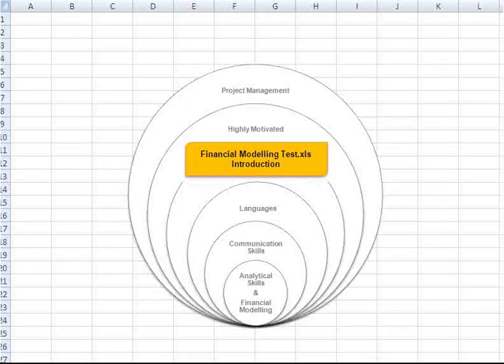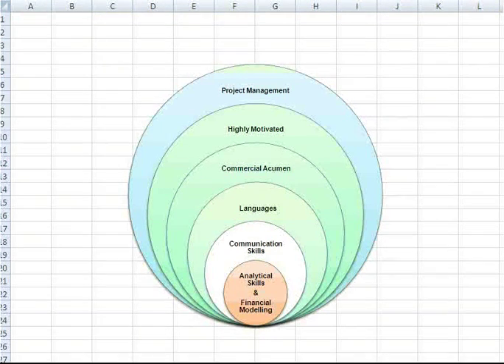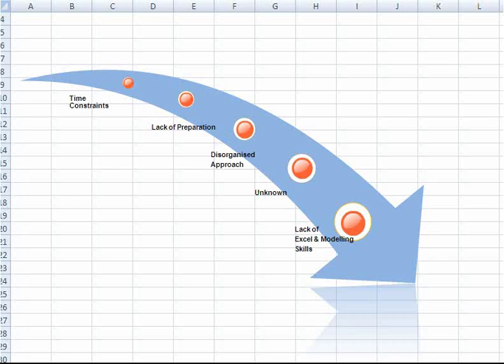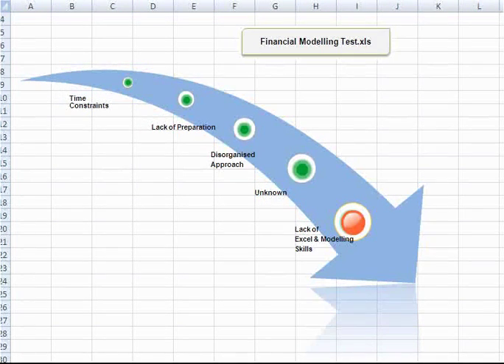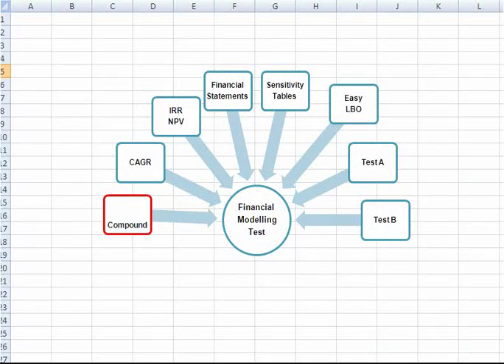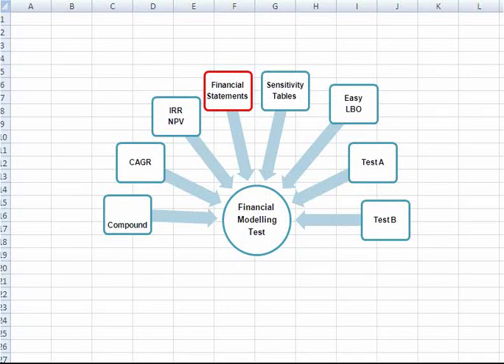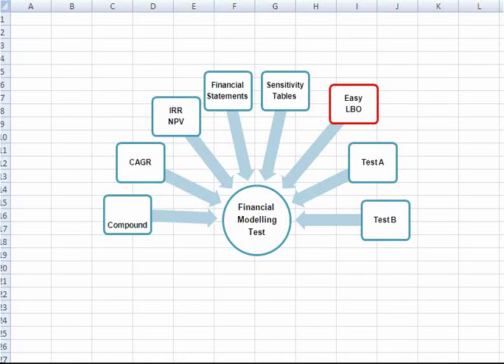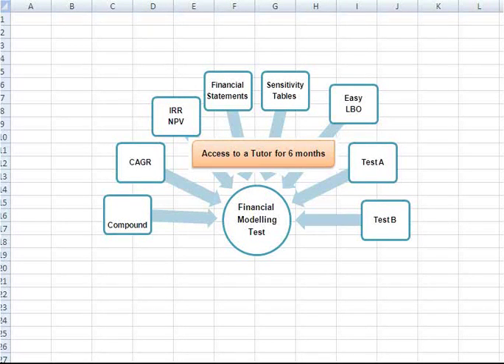Financial Modelling Tests - Private Equity Careers Centre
It's becoming increasingly common for the private equity recruiter to include a financial modelling test as part of the assessment, this will always be in Excel. This guide provides practical examples on concepts that are often missed by candidates when facing a modelling test and will give you the confidence to stand out in this stage of the interview process.

This guide is suitable for those preparing for an interview with a private equity fund or currently in an interview process.

It will cover a number of techniques you'll find useful in putting together an LBO financial model during the interview including*:
Two full financial modelling tests based on real examples from private equity interviews, one for an LBO and one for a real estate investment, both with detailed solutions
How the financial statements are integrated
How to create sensitivity tables using the Excel TABLE function
Compound interest and inflation as a concept
How to convert any rate to annual, quarterly or monthly according to the timeline of the model
Compound Annual Growth Rate
Calculation of the Internal Rate of Return; and Net- Present- Value using the IRR, XIRR, NPV and XNPV Excel formulas
A very simple LBO example

We'll also give you six months access to an experienced financial modeller who will be able to answer any questions related to the modelling concepts and tests in this guide.